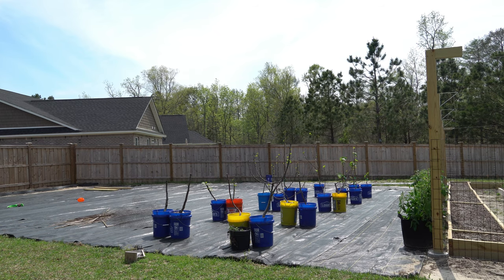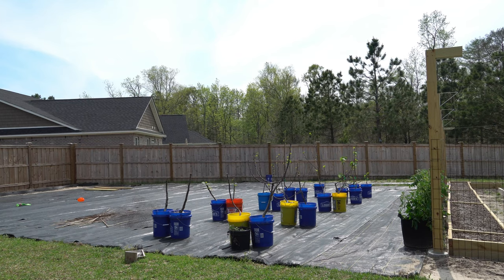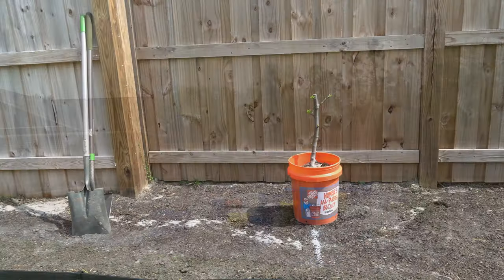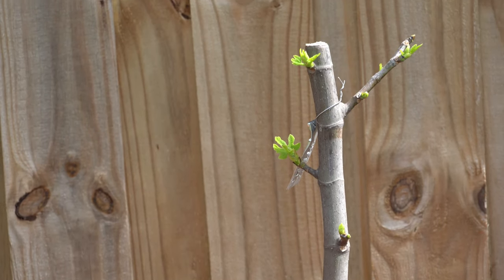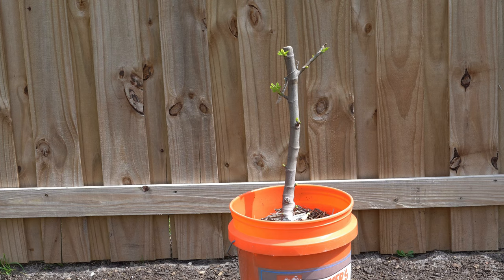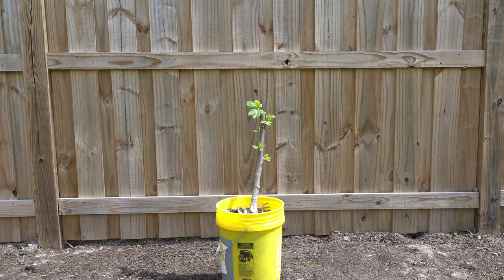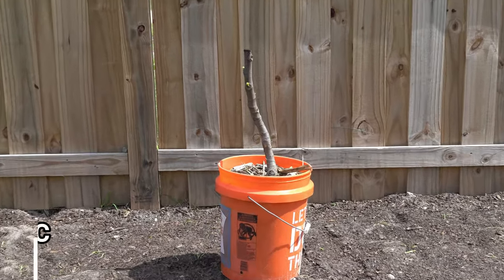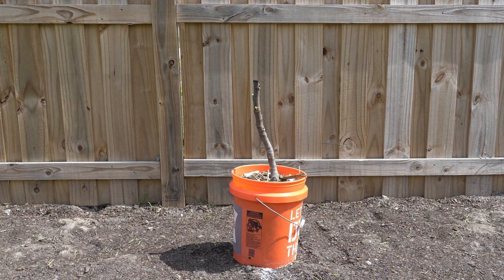6 Fig Trees To Plant In Humid Rainy Climates And Why I Chose Them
I live in the southeastern United States where summers are hot, humid and rainy, which is the opposite of the dry, rainless summers in Mediterranean climates where fig trees come from. Most fig varieties swell, split, burst and spoil in climates with wet, humid summers, so most fig varieties perform poorly here in the South.

The last thing I want is to dedicate space in my yard to in-ground fig trees that perform poorly, so I trialed 20-25 varieties of figs in containers last year to find varieties that perform well here in the South. After my trials, I found 6 varieties that performed very well in my climate that I am planting in ground.  This video is all about why these six varieties were standout performers for my conditions.  If you live in a place that has hot, humid, rainy summers, they may do well for you, too.

6.5 Inch Hand Pruner Pruning Shears

34.1°N Latitude
Zone 8A